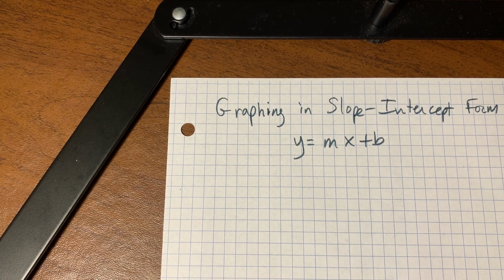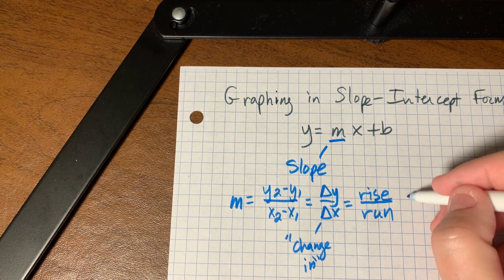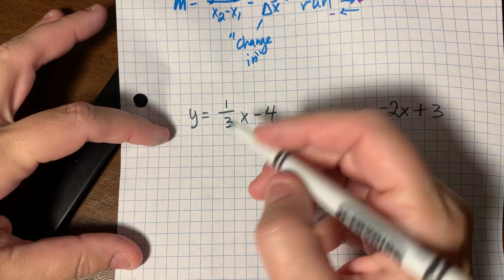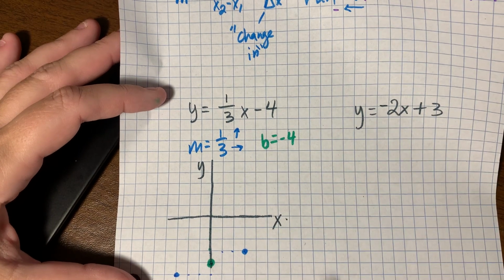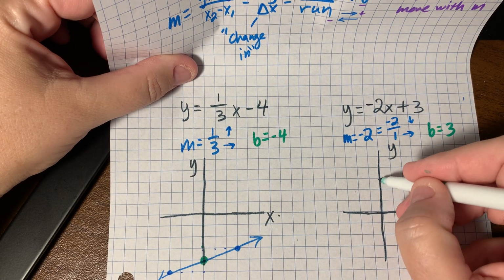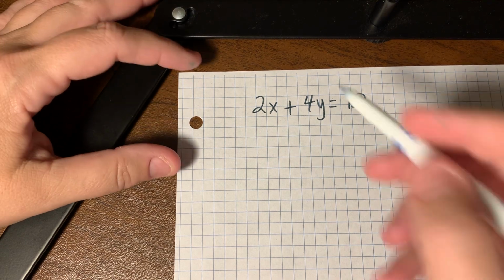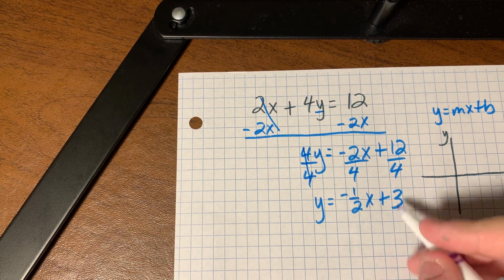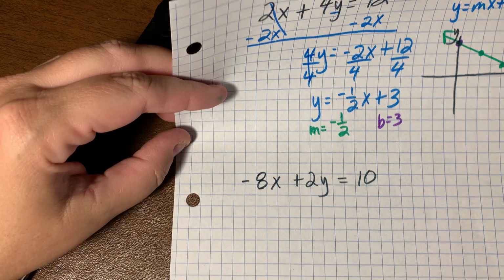Algebra 1 - Graphing Lines from Slope Intercept Form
This video is designed for Algebra 1 students, but students in Pre-Algebra, Geometry, and Algebra 2 might find it helpful, too.  This video reviews how to graph a linear function given an equation in slope intercept or standard form.